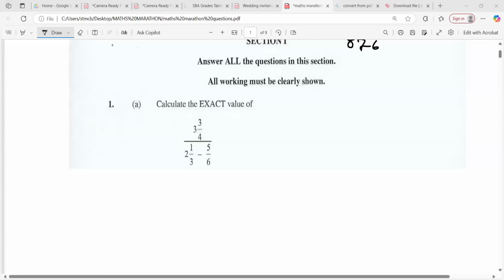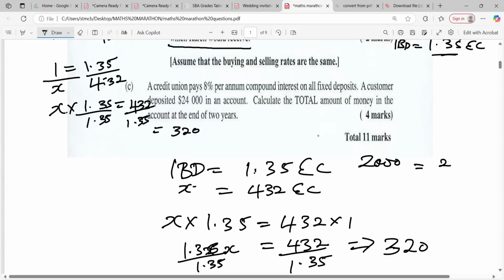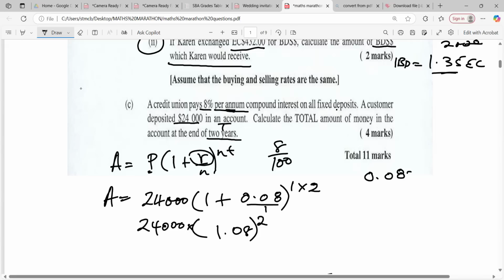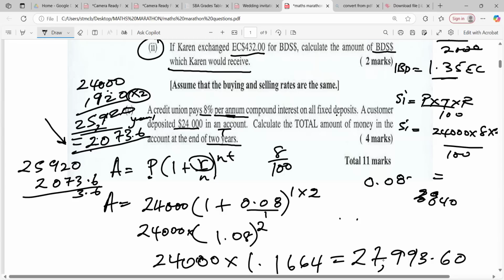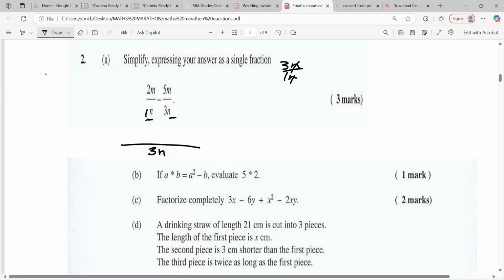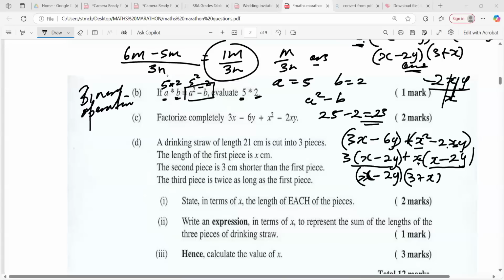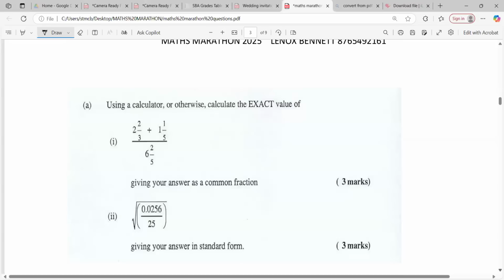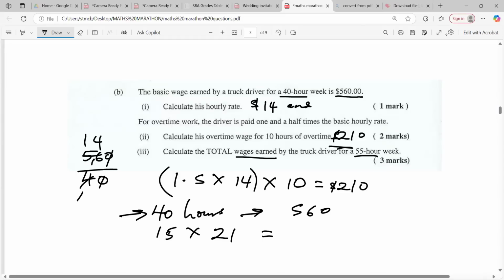DAY 1 CXC MATHS PAPER 2 MARATHON APRIL 1 2025